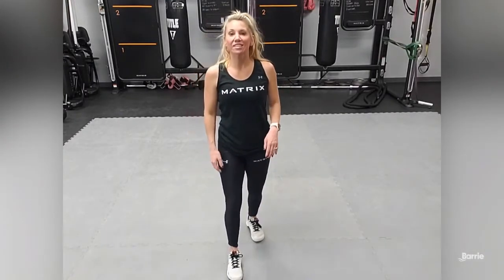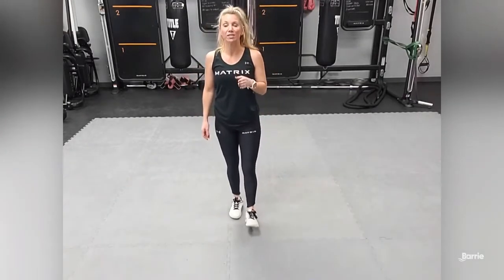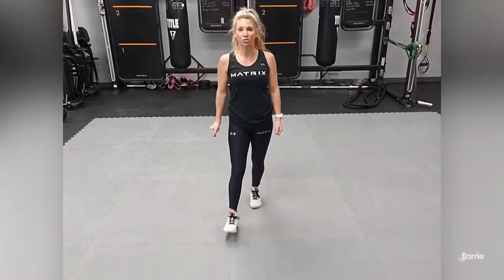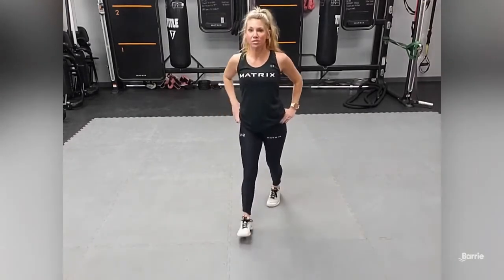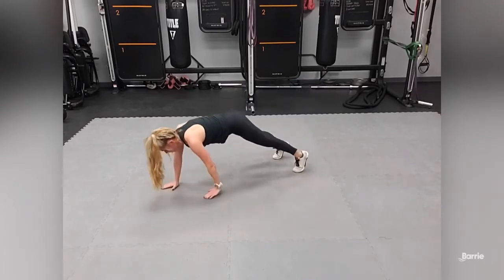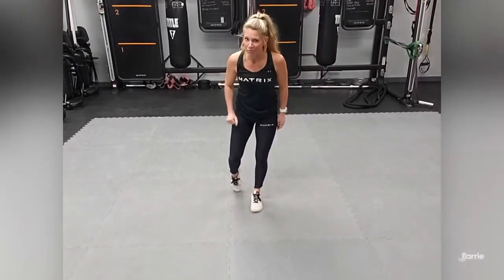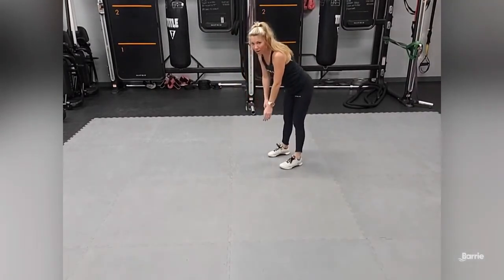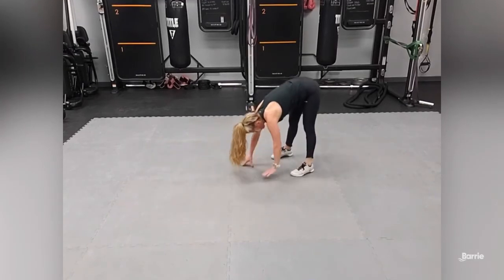FIRM Home Workout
Matrix Master Trainer Khristie takes you through a FIRM home workout.

The City of Barrie is providing virtual fitness workouts through links in conjunction with Matrix Canada to help you stay fit and active while at home. Before participating in any new workout or fitness class, you should consult with your doctor to determine if you are able to participate in fitness classes and to avoid injury.

By performing any exercises as shown in the City’s Together-at-Home virtual library, you understand and agree that you are performing them at your own risk.

The City of Barrie, its officers, employees and agents, will not be responsible or liable for any injury, loss or harm you sustain as a result of our virtual fitness classes.  Thank you for understanding.

Remember to stay hydrated, work at your own pace, and take breaks if you need to.  Have fun and enjoy the virtual workouts!

This video is featured on the City's “Together At Home" digital hub, which provides a variety of recreational activities and resources to keep residents and their families active and entertained at home, while they're maintaining physical distancing measures.